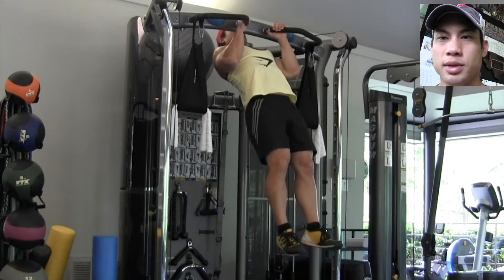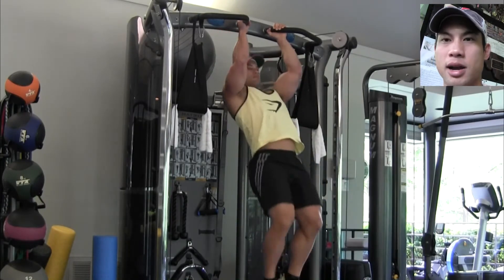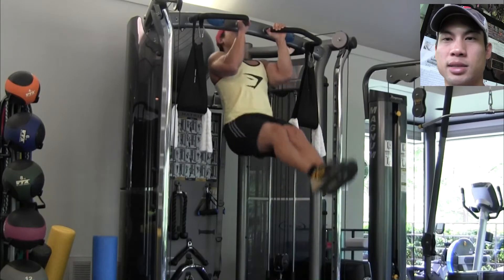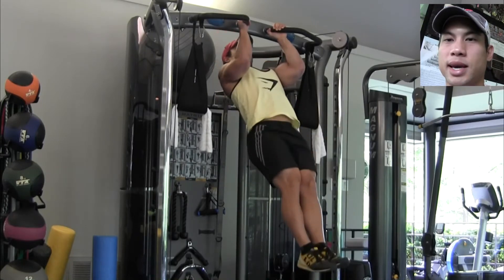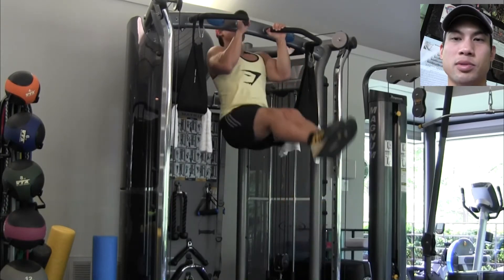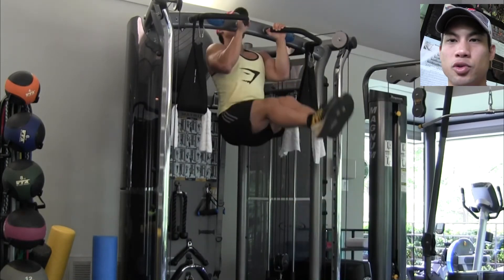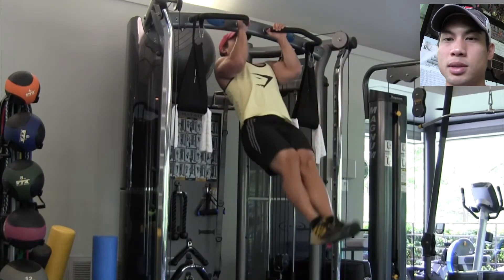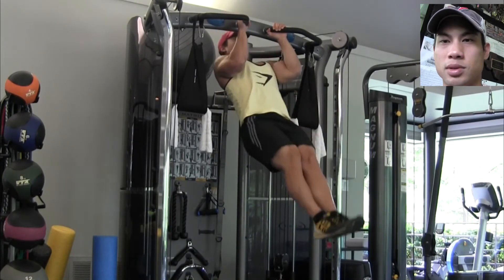Ab Exercise, Hanging Leg Raises, Sample Video From My Video Exercise/Workout Library Ep. 1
Need help with your fitness and wellness goals?  TI Health and Fitness can help.
Official Site for services in Houston and online training and products